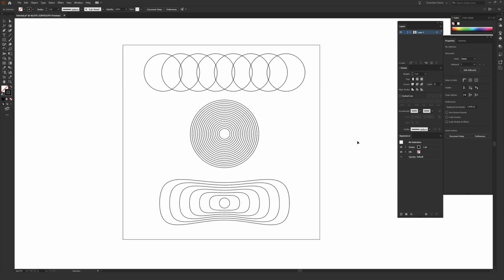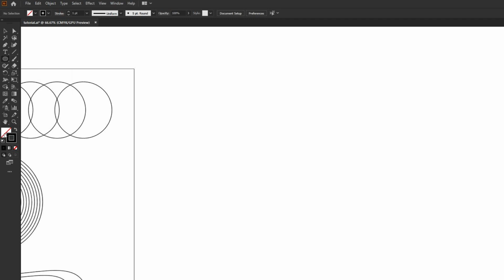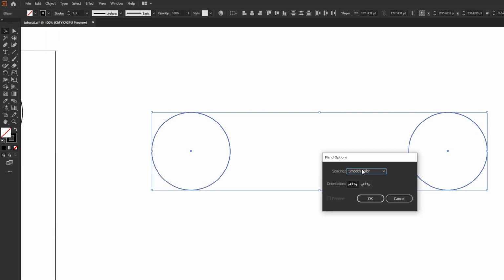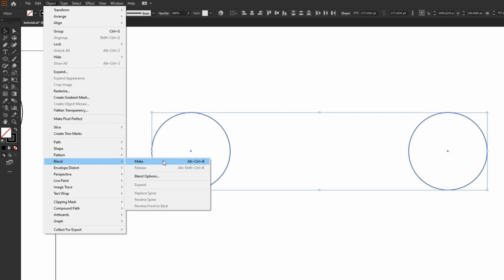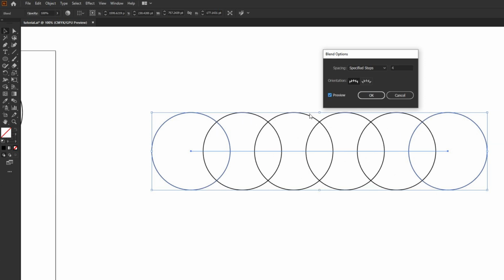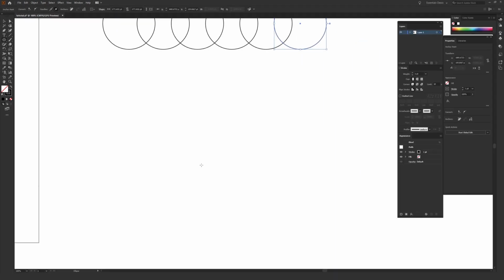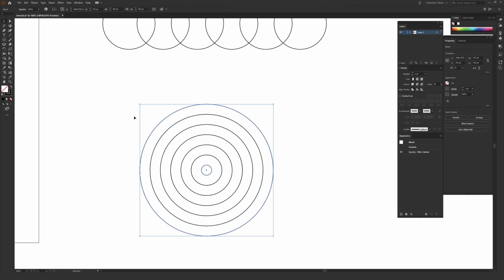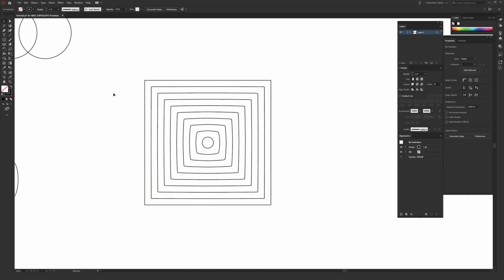How to Blend Shapes in Adobe Illustrator Tutorial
A tutorial on how to blend shapes in Adobe Illustrator!

This tutorial covers how to quickly and easily blend shapes together inside Adobe Illustrator! The way I show in this video is a method that creates a live blend effect, so you can change how the blend works, or even the way the shapes look, all in real time without having to re-do any work.

Have any questions about what you've seen in the video?